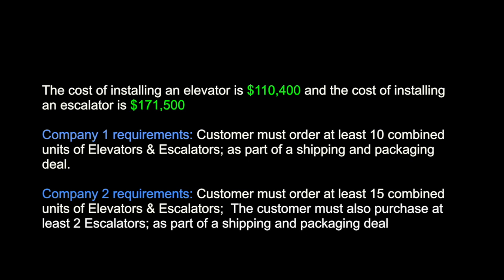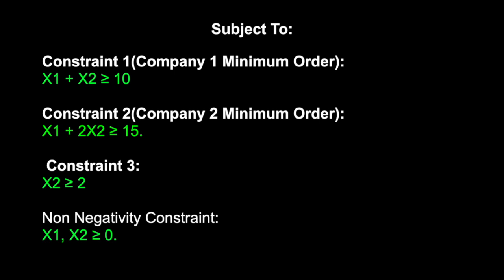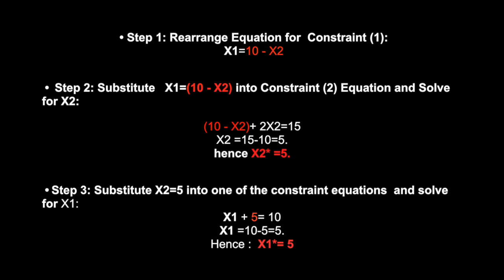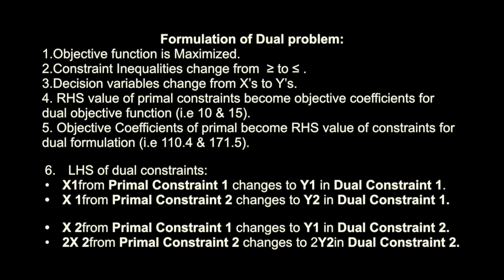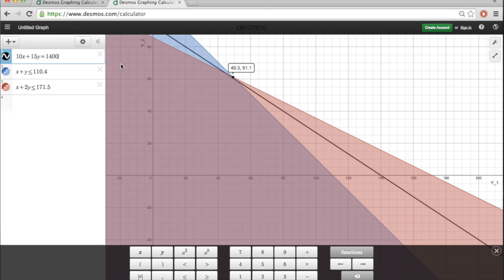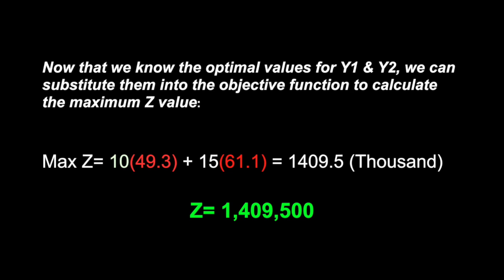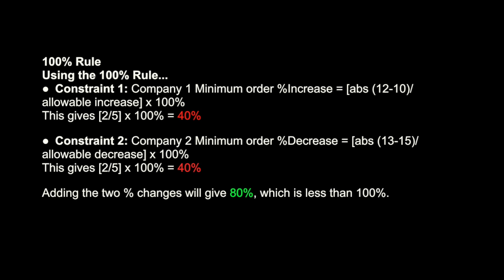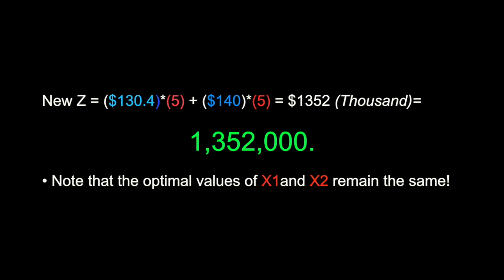EMSE 3850 Primal-Dual Tutorial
Primal-Dual & Sensitivity Analysis Tutorial: by Anthony Arroyo, Faisal Alhussain & Emanuel Samuel